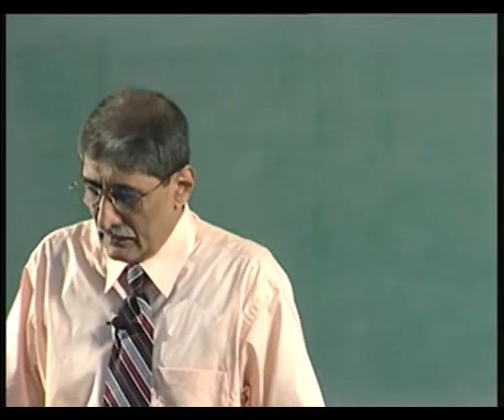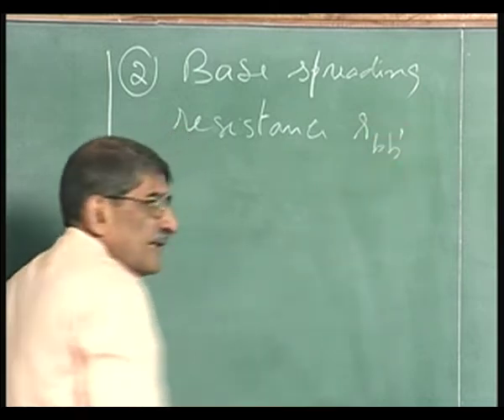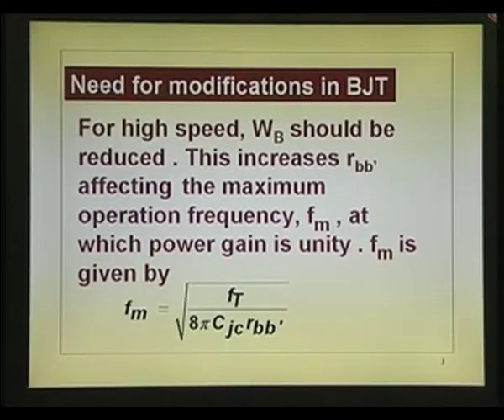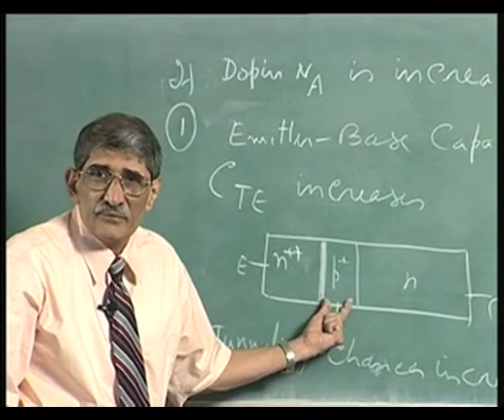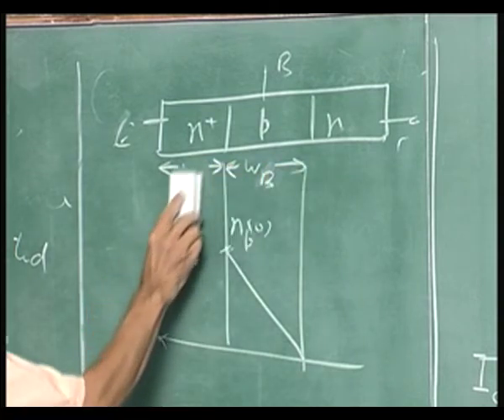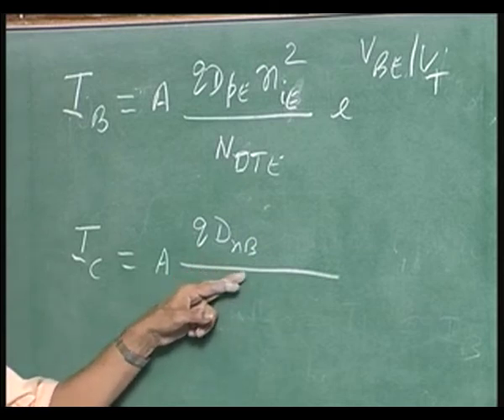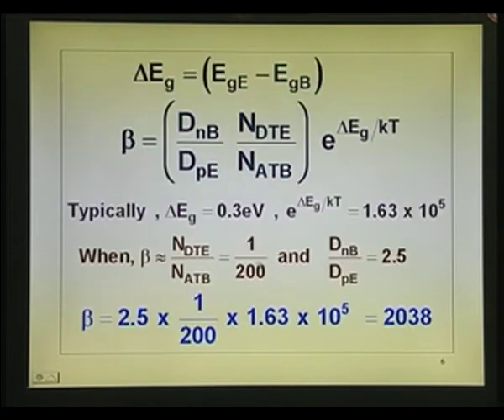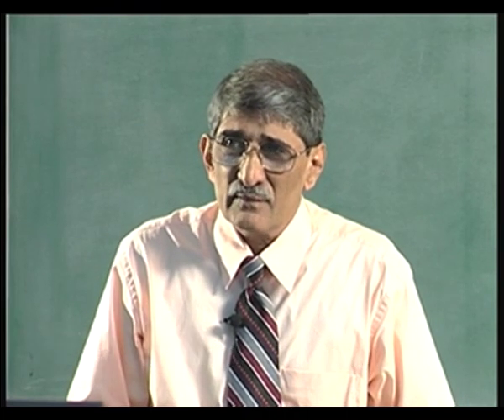Hetrojunction Bipolar Transistors(HBT) Lecture-38